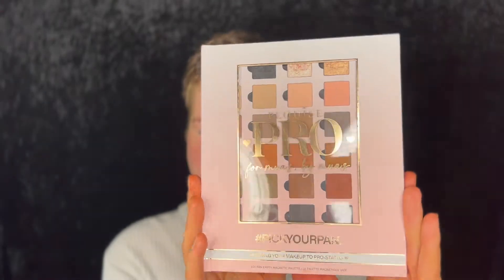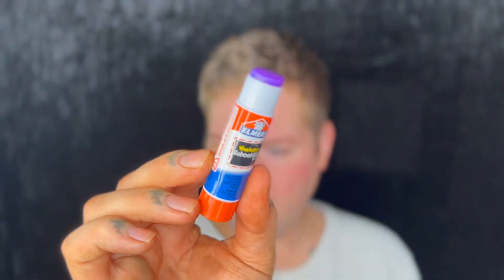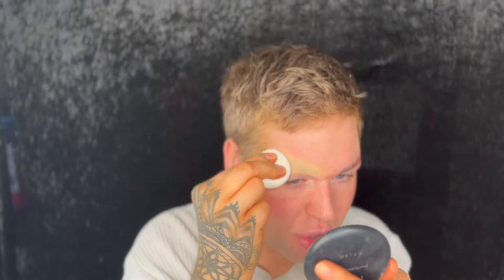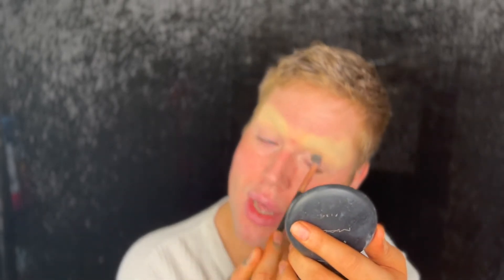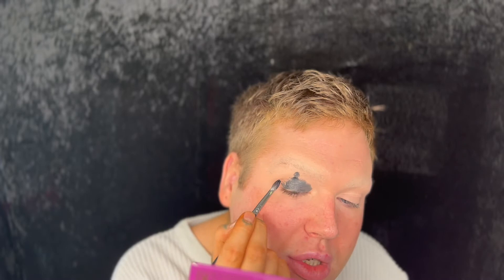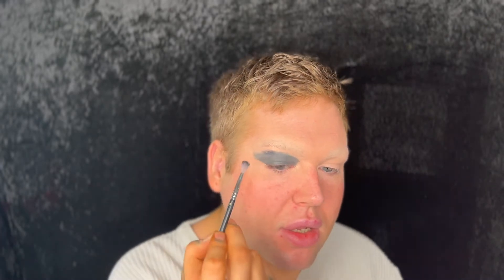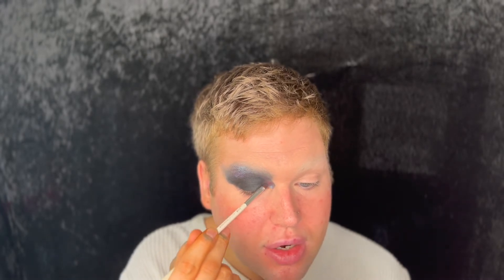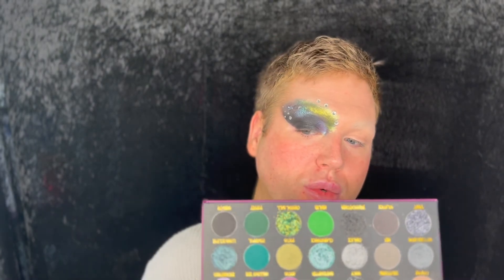new camera test footage + makeup play (I'm changing the settings)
Kate McIver Secret Weapon - code ‘Adam’
katemciverskin.co.uk/adam

GOLI GUMMY CODE. - ADAMASHMAN